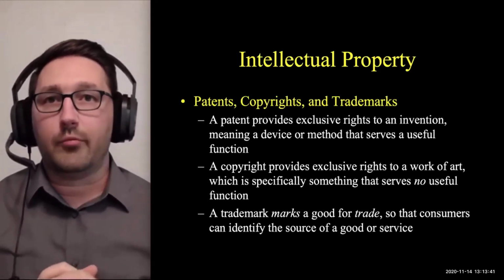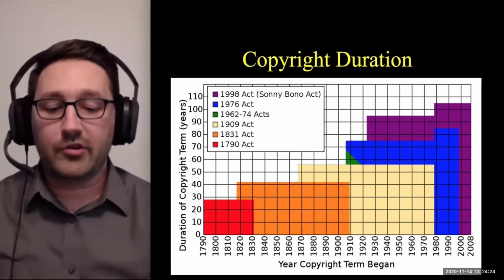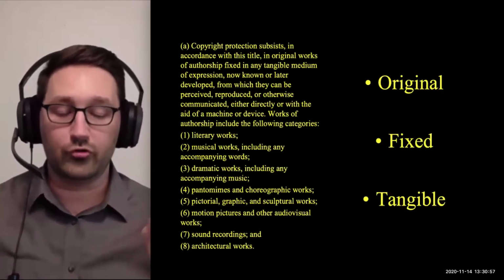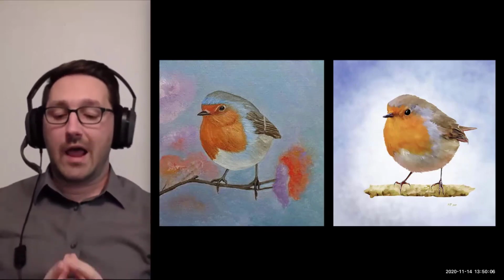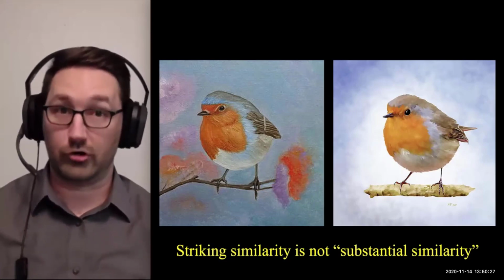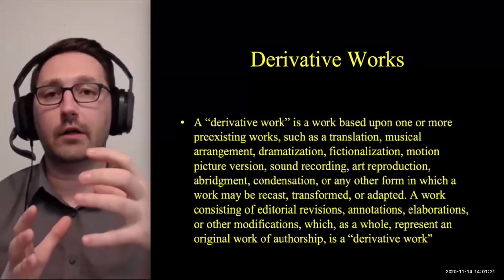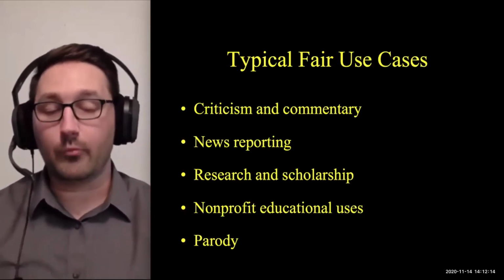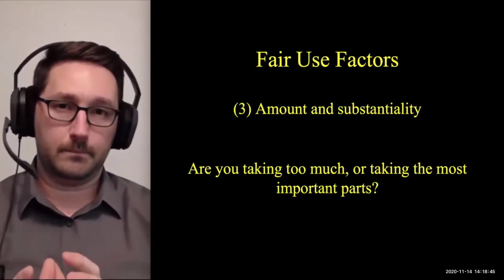Introduction to Copyright for Analog Materials